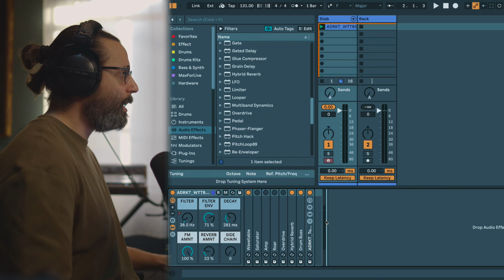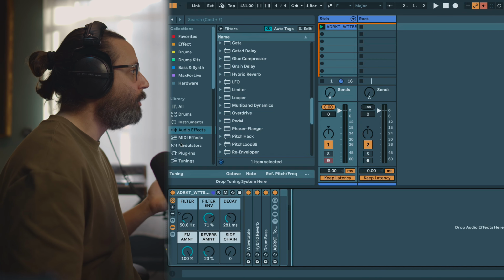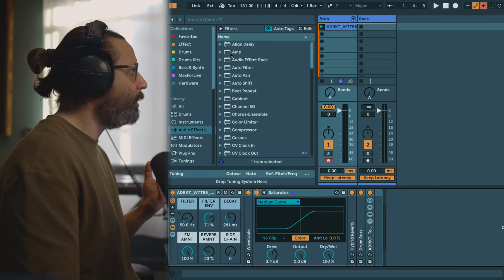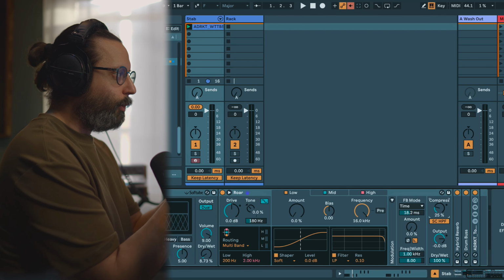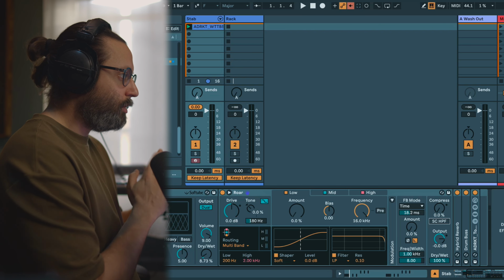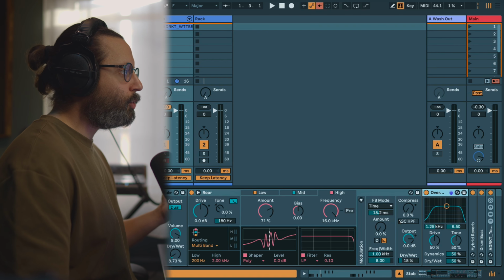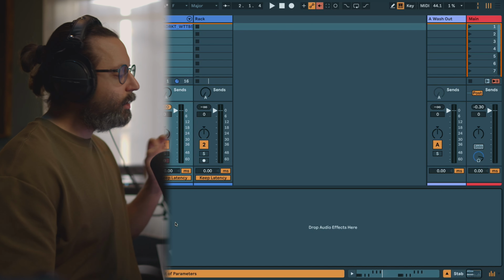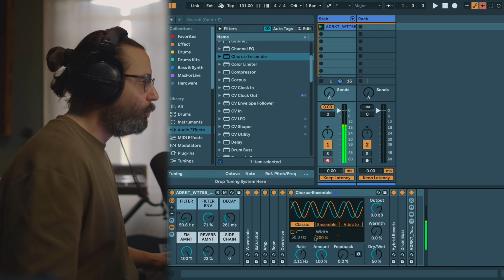LOUDNESS in Techno (without compression)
Sometimes you need your sound straight IN YOUR FACE, here is a way to achieve that...There is many ways to make everything super loud, here is the most effective and versatile way I found up until now...

⌚ Timeline:
00:00 Intro
00:18 3 reasons why
01:24 Final result
01:52 Tips 1
02:06 Tips 2
02:28 Saturator
03:02 Amp
03:36 Roar
05:20 Overdrive
06:19 Stereo
07:53 Free Rack